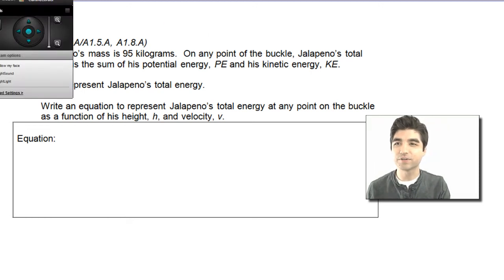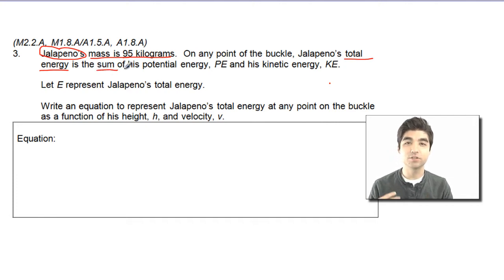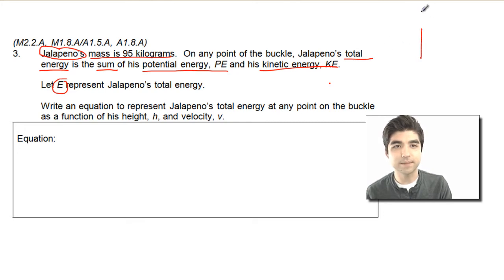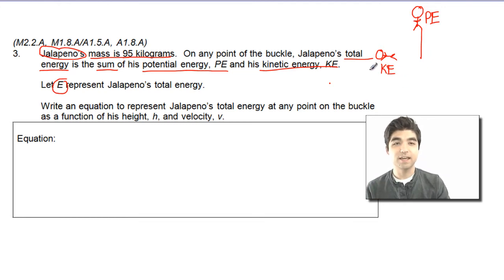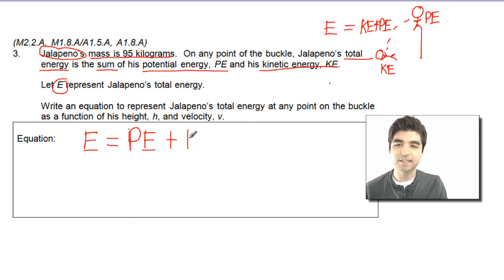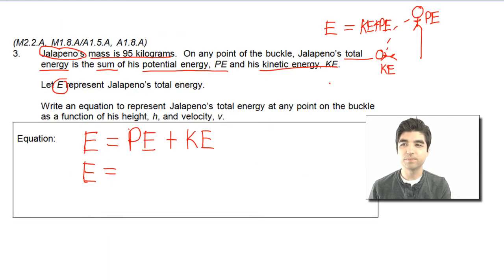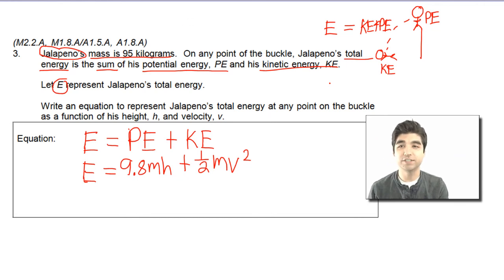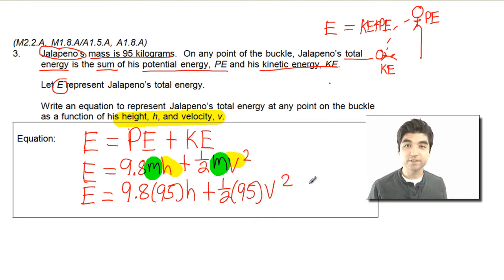13 wrestlemania - 3. Total Energy Equation